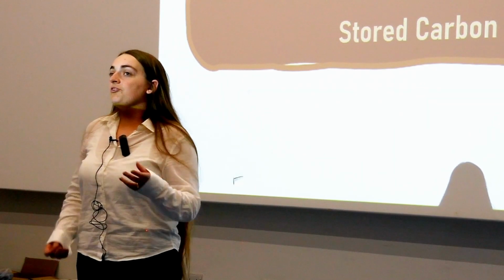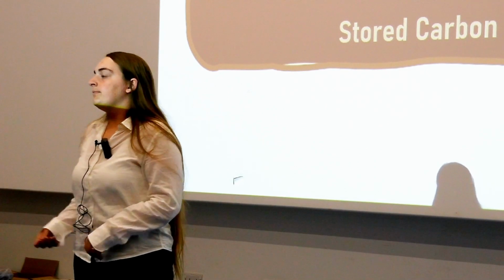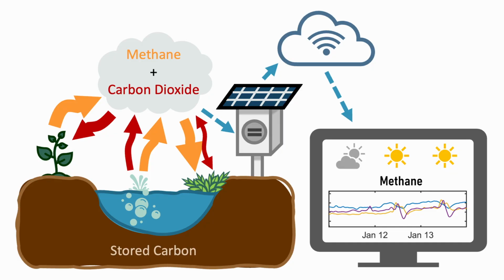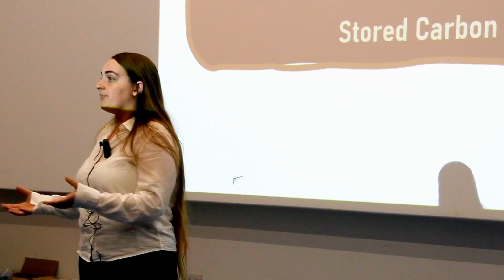Runner Up, Three Minute Thesis '22, Hazel Mitchell | University of Southampton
This year’s Three Minute Thesis (3MT®) took place on Friday 17 June 2022 at Highfield Campus. The competition saw six faculty finalists compete to represent Southampton in the national 3MT® quarter-finals. This year was the ninth year of running the competition at Southampton and our judging panel were wowed by the quality of our finalists’ presentations – congratulations to all involved!

Join us and make your mark on the world at the University of Southampton